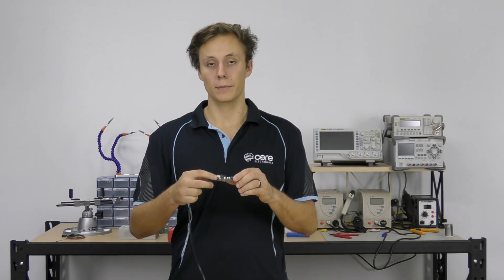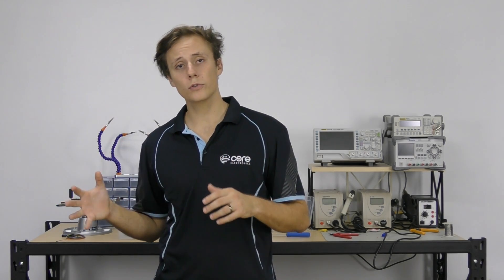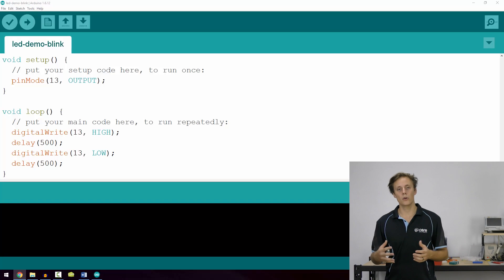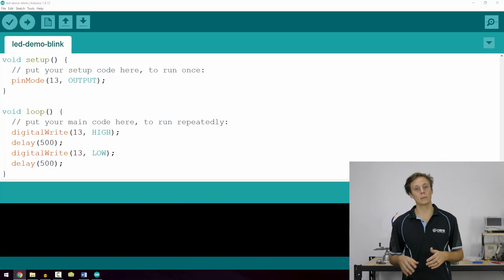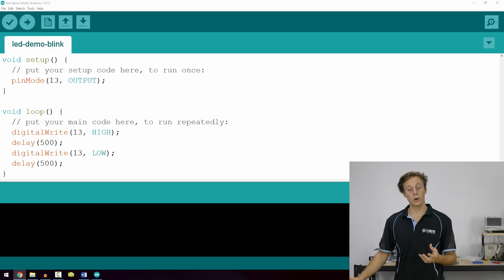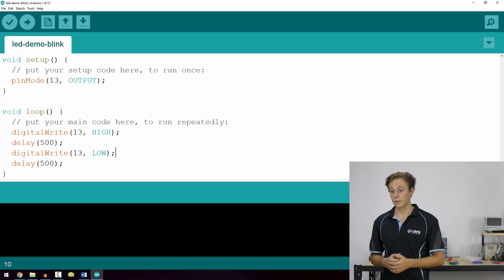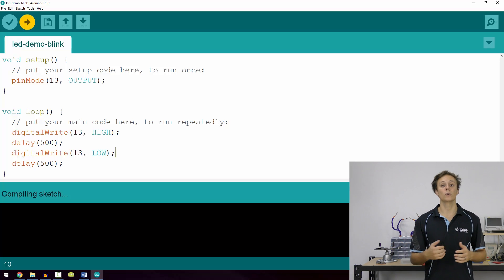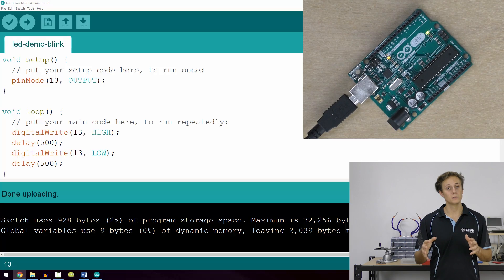Arduino Workshop - Chapter One - Hello World Example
In the final section of this chapter, we'll talk through using the Arduino IDE to upload your first program to your Arduino.